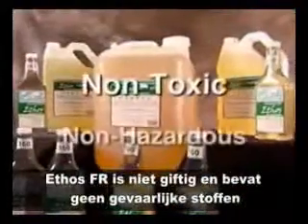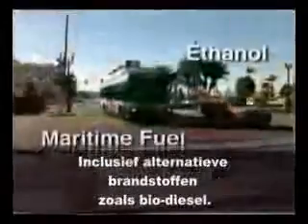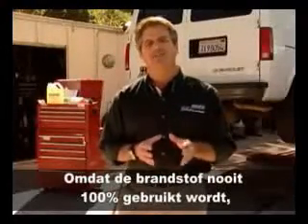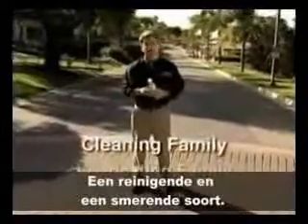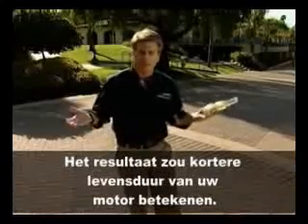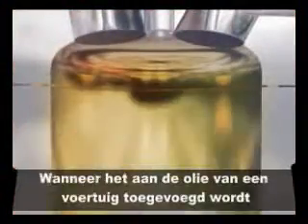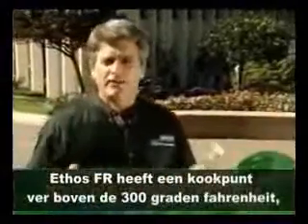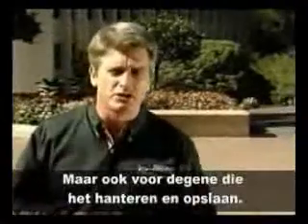EthosFR nederlands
EthosFR is een product wat je geld op je brandstofkosten bespaard tot wel 19%! het verminderd ook de schadelijke uitstoot van emmisie's